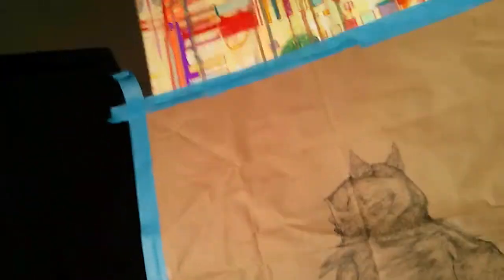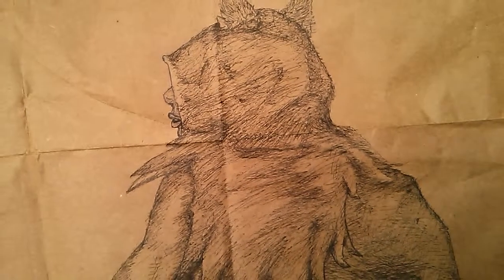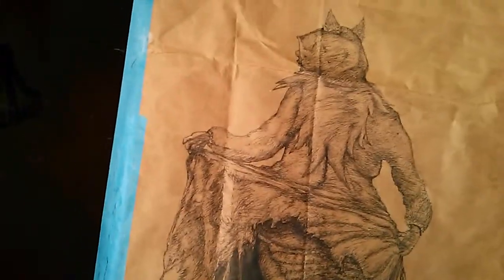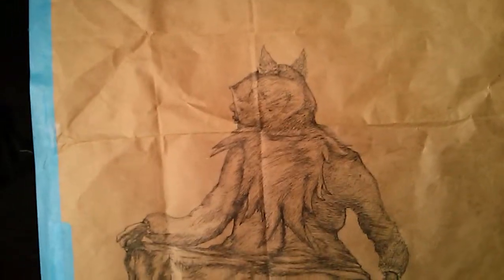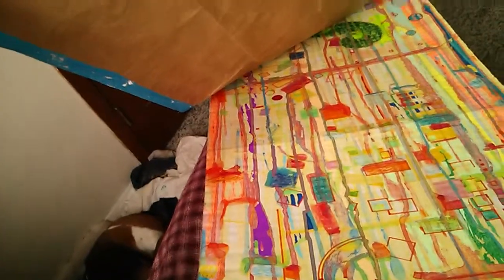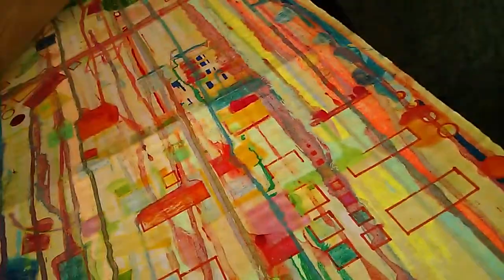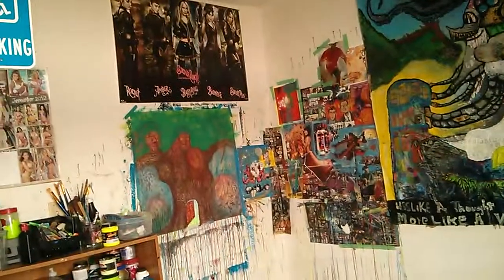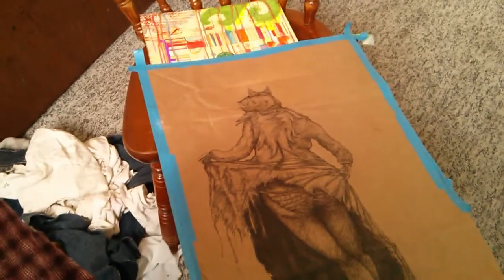temptress in ink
ball point gel pen in black on paper grocery bag i unflolded and cut